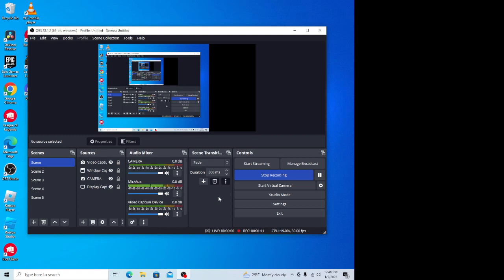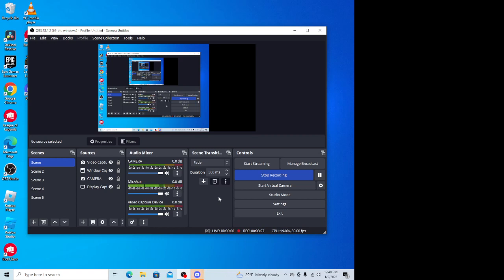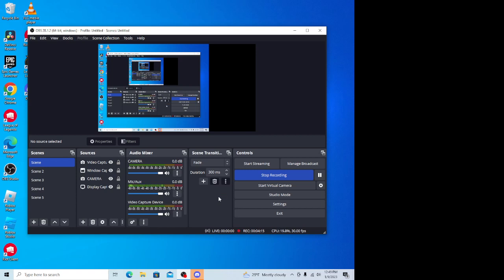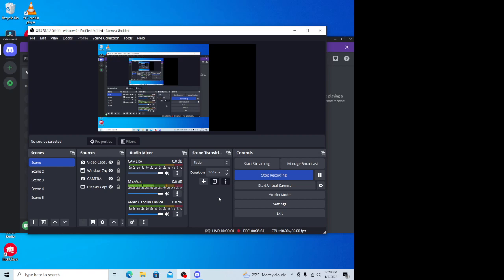Answering AMA questions from the previous livestream.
I normally do gaming but every once in a while I change things up with me telling a story about my past. Also a big thank you for the recent subscriber we are now at 82 subs.